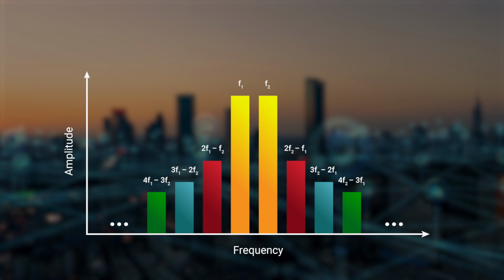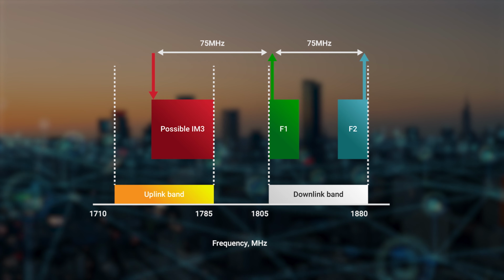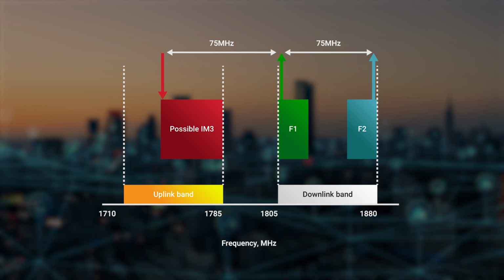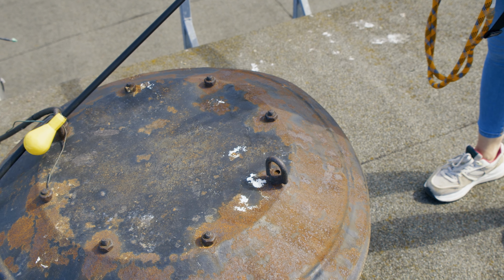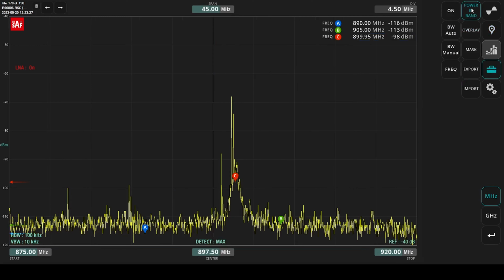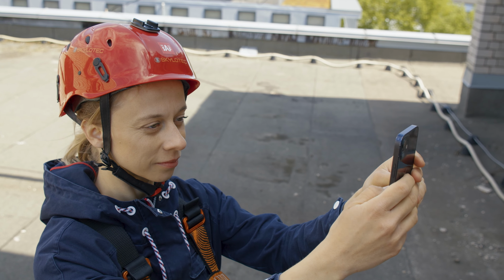Introducing the truly handheld External PIM hunting kit by Spectrum Compact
Spectrum Compact PIM Kit - SAF Tehnika’s lightweight and easy-to-deploy PIM hunting solution helps quickly identify site-specific signal degradation due to external PIM (Passive Intermodulation).

The kit includes:
- Spectrum Compact handheld spectrum analyzer
- Industry-leading PIM test probe
- Complete set of RF filters and cable
- N-type to SMA adapter, headphones w/USB-C to 3.5mm adapter

More information on the products: spectrumcompact.com

00:00 Intro
00:19 Sources of PIM
00:36 Why PIM mitigation is important
00:51 PIM Kit introduction
01:00 Kit assembly
01:26 Spectrum Compact configuration
01:46 PIM hunting tutorial
02:06 Spectrum Manager PC Software and Reporting